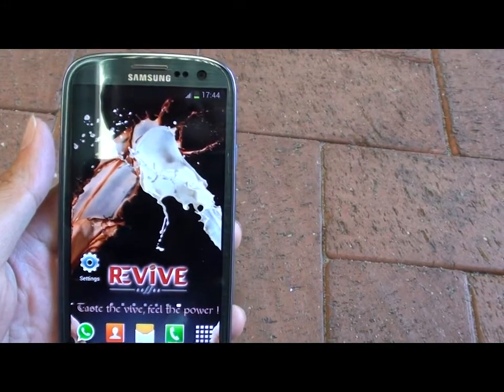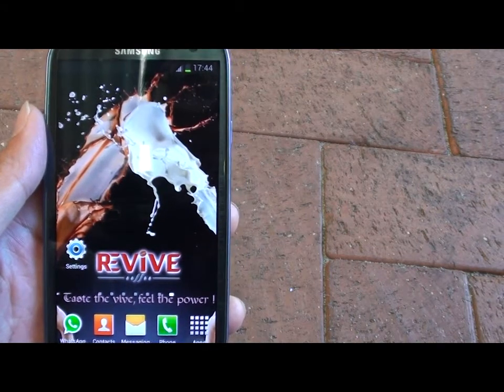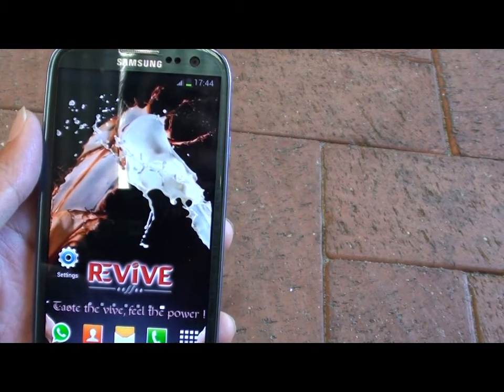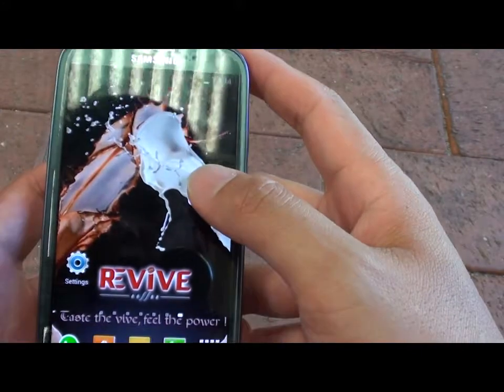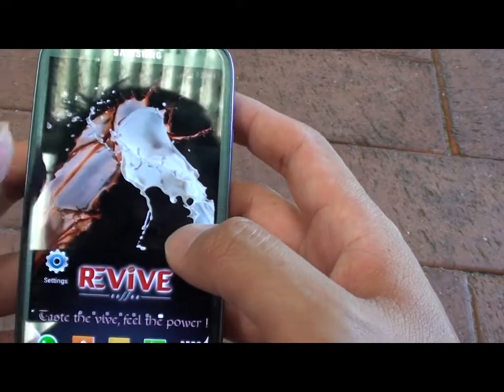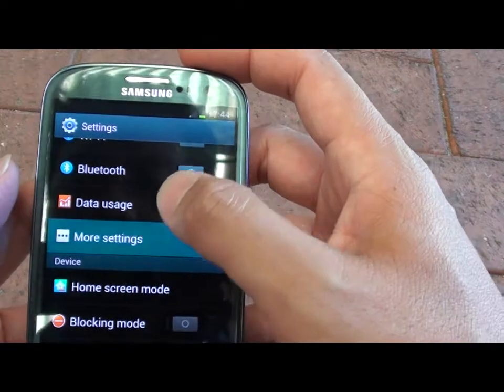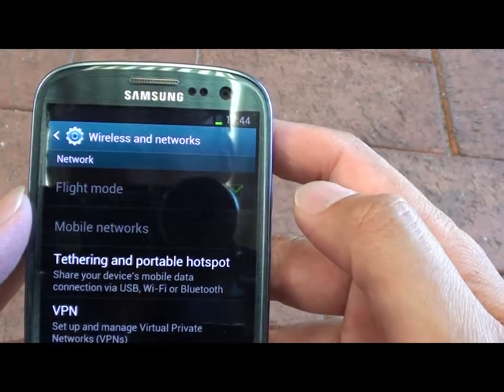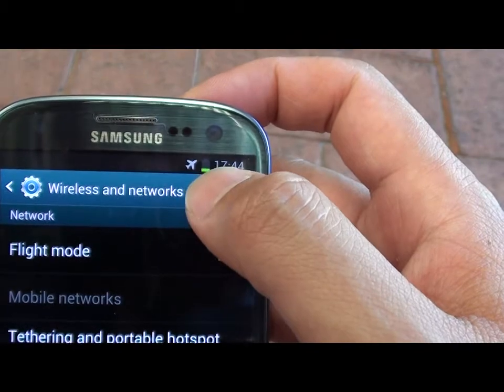Samsung Galaxy S3: How to Enable or Disable Flight Mode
Learn how to enable or disable Flight mode on the Samsung Galaxy S3. Once flight mode is enabled, you can use your device to watch video and listen to music on an aeroplane. However, you wont be able to make calls, send SMS, email, watch Youtube, chat on Facebook, etc.